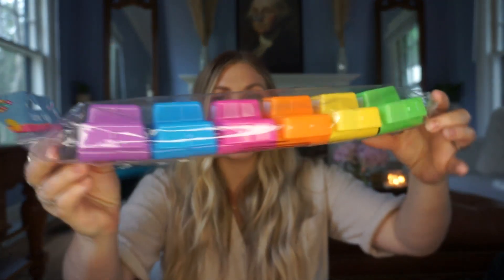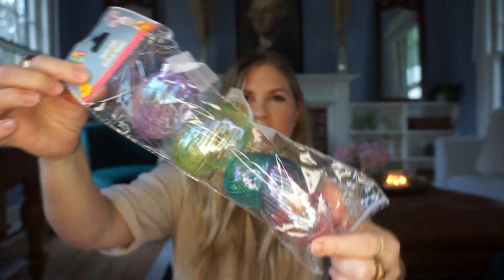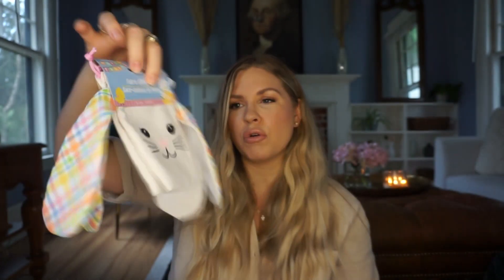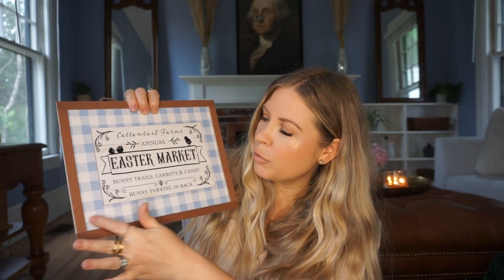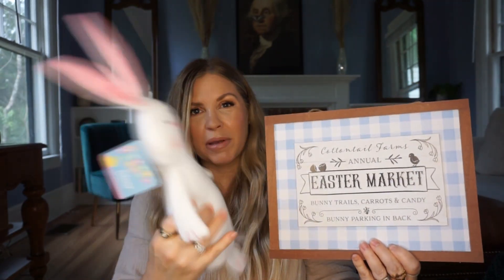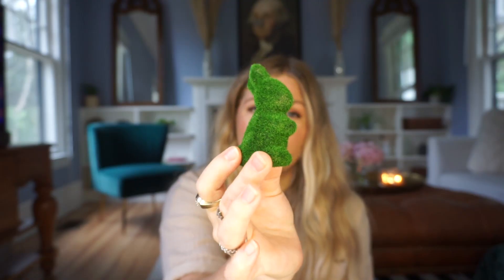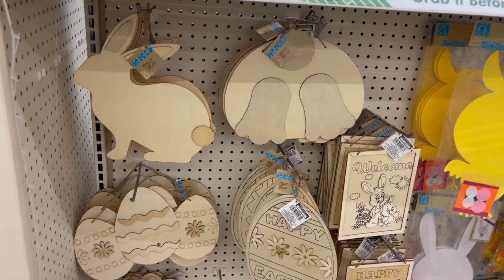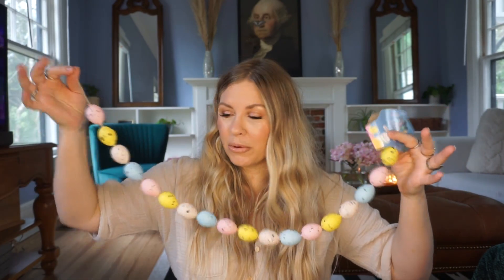The BEST Dollar Tree Easter Finds For 2022! *These decor finds are SO good!*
Hi! Today I wanted to share all of my favorite finds at Dollar Tree that I think are the best Easter finds for this year! These are all things you can use just how they are unless of course you want to diy them. I think there were so many great Easter finds at Dollar Tree this year and I hope you enjoy seeing all of my favorites! Don’t forget to let me know which is your favorite Easter find!

*Let's keep in touch on all social media platforms!